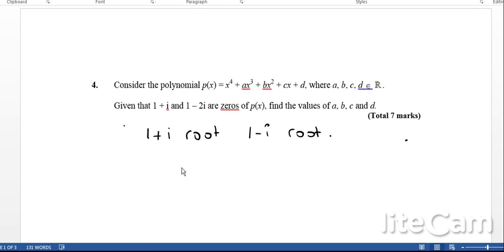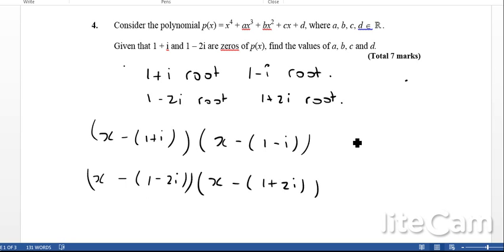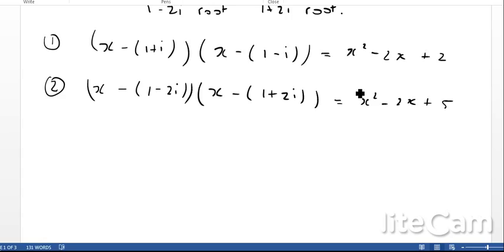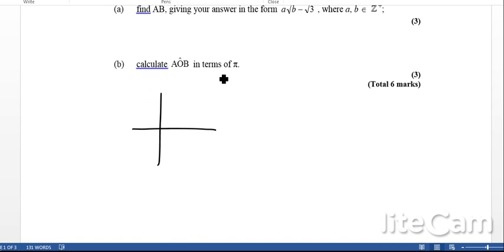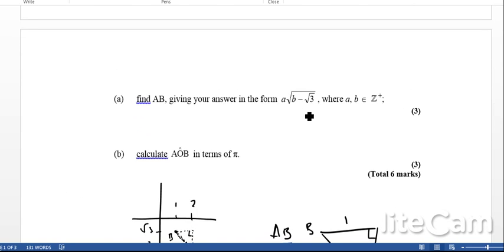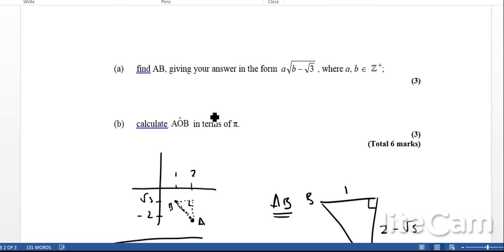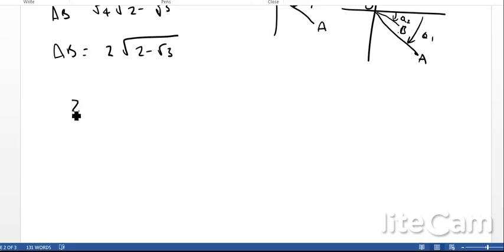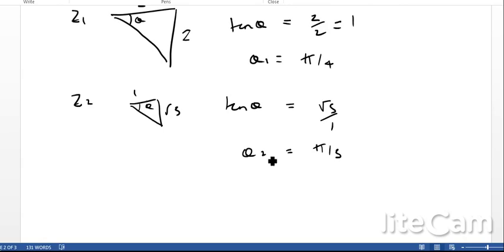IB HL Exam Questions - Complex Numbers - Argand Diagram and Factors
Some more complex number questions from the IB Higher Level exams.  Full playlists for all IB Maths content (HL, SL, Studies) at The British International School Phuket's